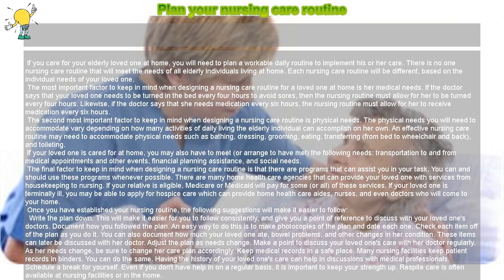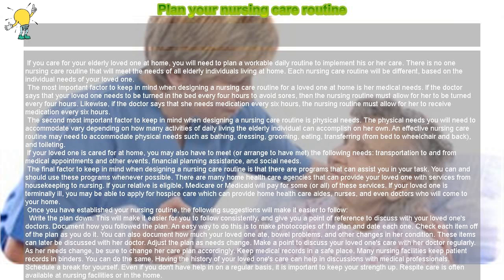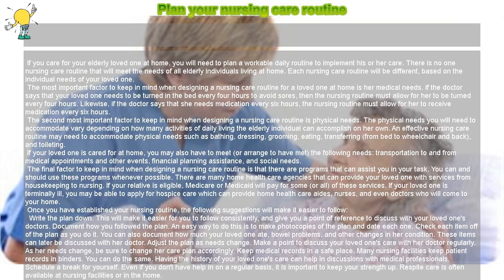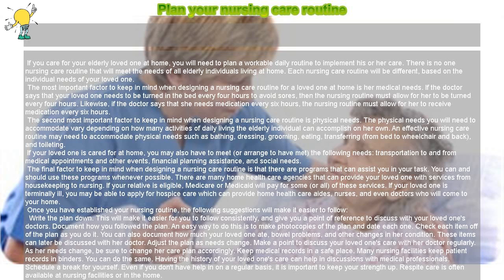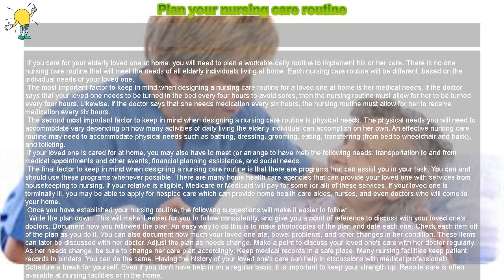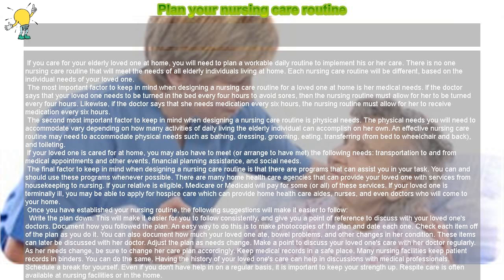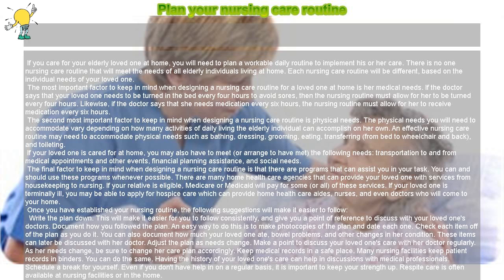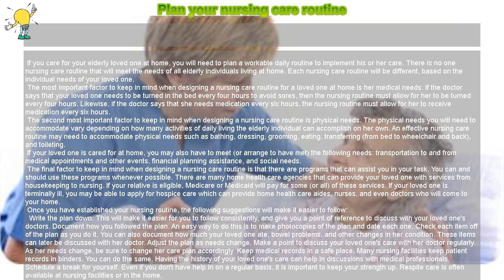How to : Plan your nursing care routine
Plan your nursing care routine

 If you care for your elderly loved one at home, you will need to plan a workable daily routine to implement his or her care. There is no one nursing care routine that will meet the needs of all elderly individuals living at home. Each nursing care routine will be different, based on the individual needs of your loved one.

 The most important factor to keep in mind when designing a nursing care routine for a loved one at home is her medical needs. If the doctor says that your loved one needs to be turned in the bed every four hours to avoid sores, then the nursing routine must allow for her to be turned every four hours. Likewise, if the doctor says that she needs medication every six hours, the nursing routine must allow for her to receive medication every six hours.

 The second most important factor to keep in mind when designing a nursing care routine is physical needs. The physical needs you will need to accommodate vary depending on how many activities of daily living the elderly individual can accomplish on her own. An effective nursing care routine may need to accommodate physical needs such as bathing, dressing, grooming, eating, transferring (from bed to wheelchair and back), and toileting.

 If your loved one is cared for at home, you may also have to meet (or arrange to have met) the following needs: transportation to and from medical appointments and other events, financial planning assistance, and social needs.

 The final factor to keep in mind when designing a nursing care routine is that there are programs that can assist you in your task. You can and should use these programs whenever possible. There are many home health care agencies that can provide your loved one with services from housekeeping to nursing. If your relative is eligible, Medicare or Medicaid will pay for some (or all) of these services. If your loved one is terminally ill, you may be able to apply for hospice care which can provide home health care aides, nurses, and even doctors who will come to your home.

 Once you have established your nursing routine, the following suggestions will make it easier to follow:

 Write the plan down. This will make it easier for you to follow consistently, and give you a point of reference to discuss with your loved one's doctors. Document how you followed the plan. An easy way to do this is to make photocopies of the plan and date each one. Check each item off of the plan as you do it. You can also document how much your loved one ate, bowel problems, and other changes in her condition. These items can later be discussed with her doctor. Adjust the plan as needs change. Make a point to discuss your loved one's care with her doctor regularly. As her needs change, be sure to change her care plan accordingly. Keep medical records in a safe place. Many nursing facilities keep patient records in binders. You can do the same. Having the history of your loved one's care can help in discussions with medical professionals. Schedule a break for yourself. Even if you don't have help in on a regular basis, it is important to keep your strength up. Respite care is often available at nursing facilities or in the home.

 Remember, providing home care for your loved one can be tiring and time-consuming work. It is important to make sure that your own needs are met by getting adequate rest and eating properly. Don't be afraid to ask about getting help if you need it, and don't forget how helpful it can be to have the proper education and training - even a few online nursing courses can make you much more confident and able when providing care.

  Required Tools: You may need to apply for Medicare or Medicaid benefits if your loved one has not already done so. If your loved one is terminally ill, she may qualify for hospice.

 Caution: Caring for the elderly can be tiring and time-consuming. Make sure that you protect your own health and well-being.

 Quick Tips: Each nursing care routine will be different based on the individual needs of your loved one. Write the nursing routine down and document how you followed the plan. Keep medical records in a safe place.

 Useful Links: Aging & Disability Services Administration: Hiring an Aide Aging & Disability Services Administration: Respite Care U.S. Department of Health and Human Services, Administration on Aging National Family Caregiver Support Program